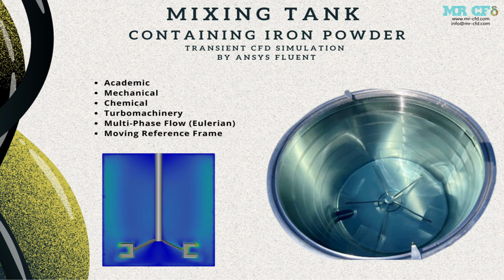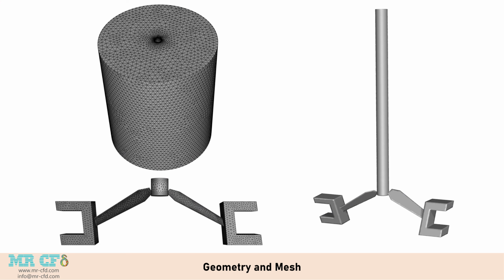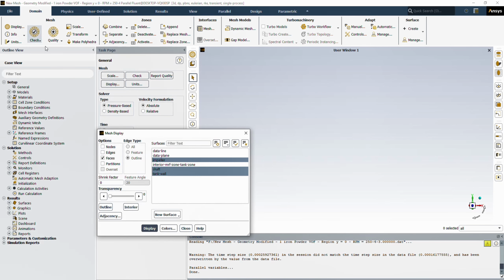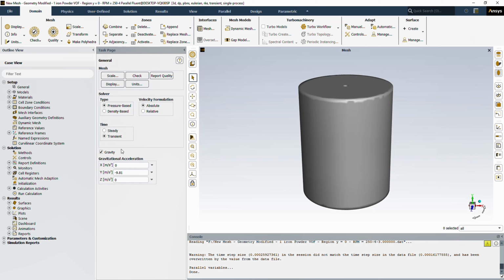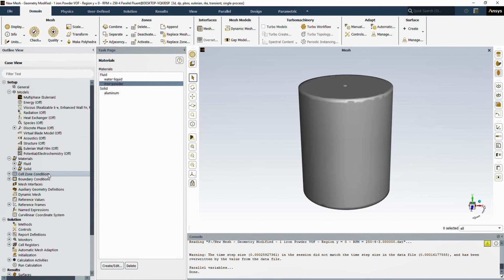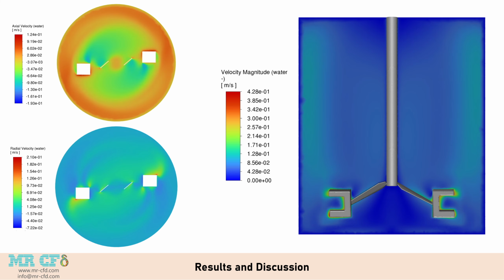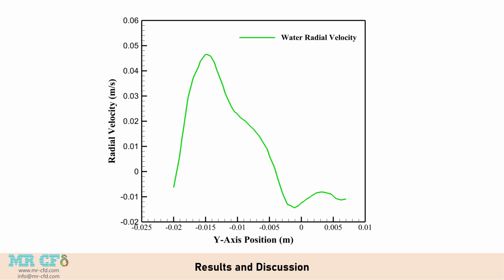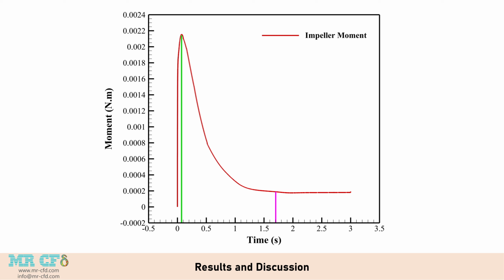Mixing Tank Containing Iron Powder, Transient CFD Simulation (Demo)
🔄 Mixing Tank CFD Simulation: Iron Powder in Water Using ANSYS Fluent

Watch this detailed demonstration of a two-phase flow simulation analyzing iron powder mixing in a water tank. See how impeller rotation at 120 RPM creates fascinating flow patterns and affects particle distribution!

🔍 What You’ll Learn:

Complete setup of a mixing tank simulation
Two-phase flow modeling techniques
Implementation of Moving Reference Frame (MRF)
Turbulence modeling with k-epsilon
Analysis of pressure distribution and velocity profiles
Y+ value interpretation
Moment calculation on rotating impeller
📊 Technical Details:

3D geometry created in ANSYS SpaceClaim
1.26M element unstructured mesh
5-layer boundary mesh around critical components
Iron powder particles: 10μm diameter, 7800 kg/m³ density
💡 Perfect for:

CFD engineers
Chemical process designers
Graduate students
Industry professionals